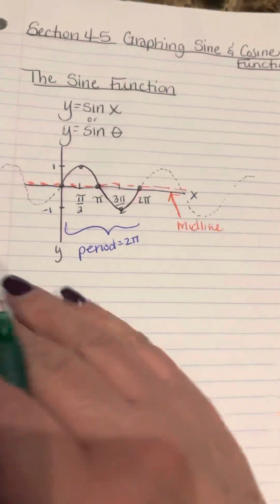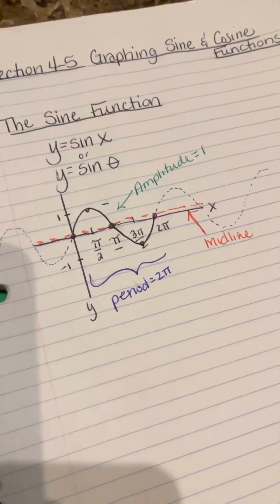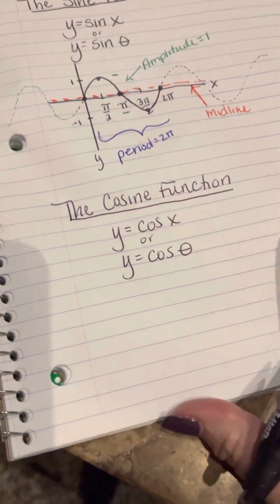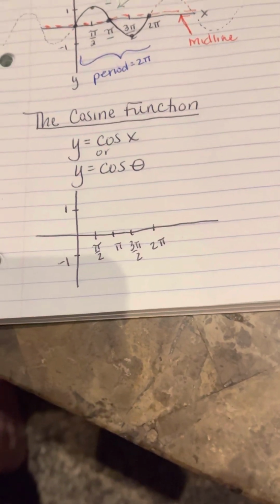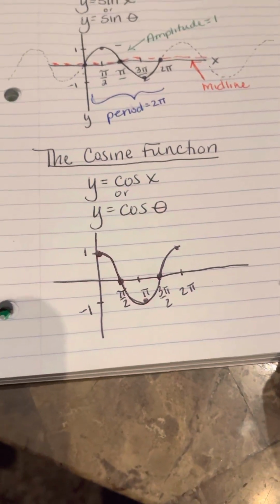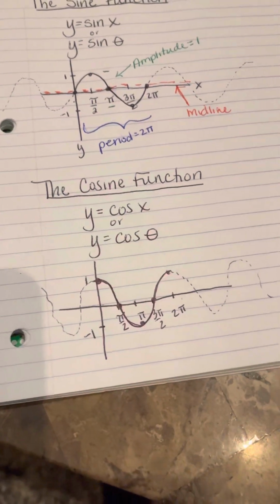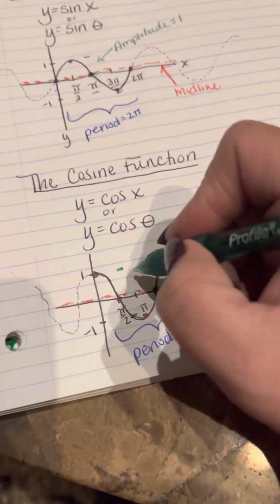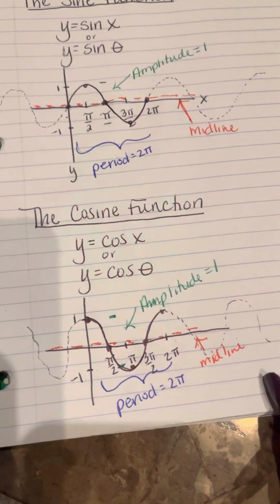Section 4-5 part 1